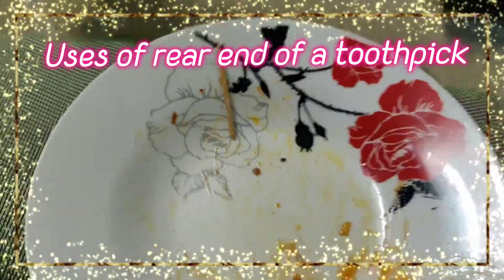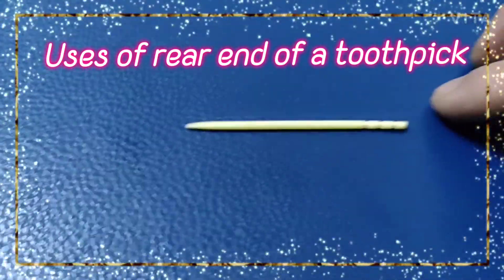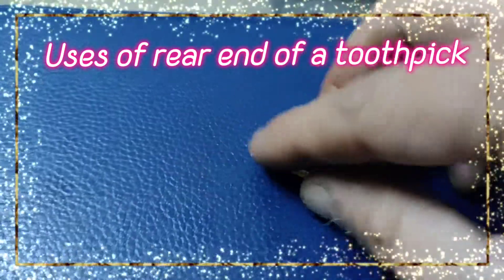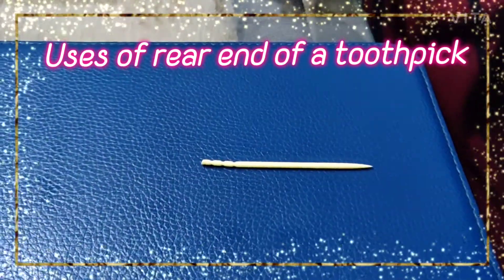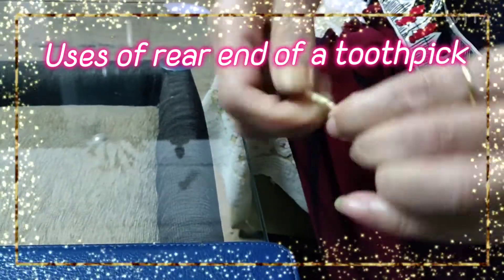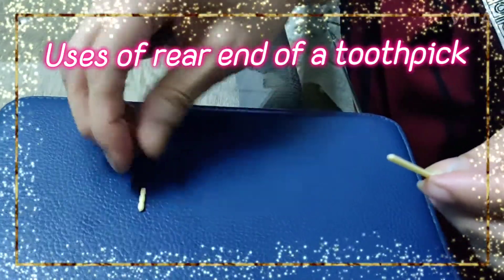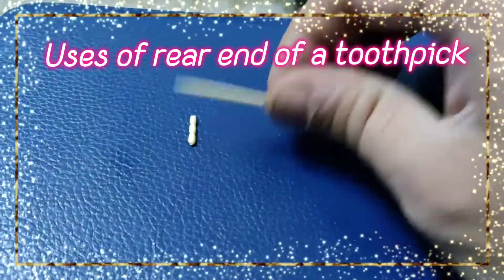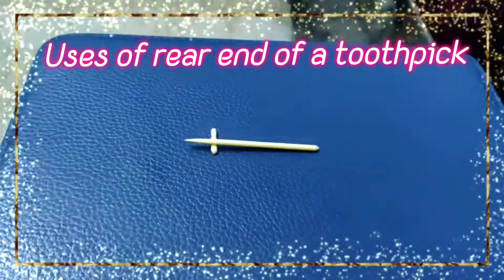uses of rear end of a toothpick 😁😁